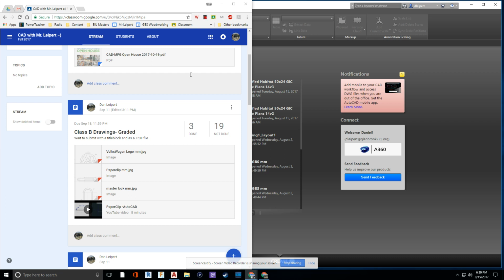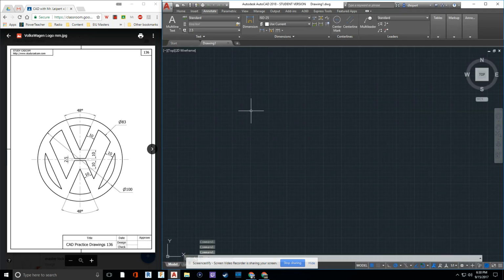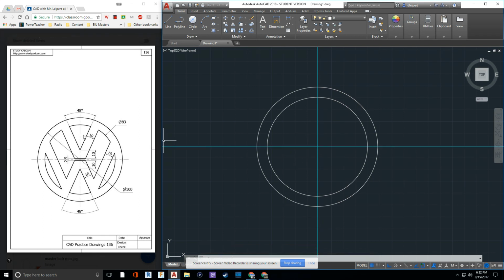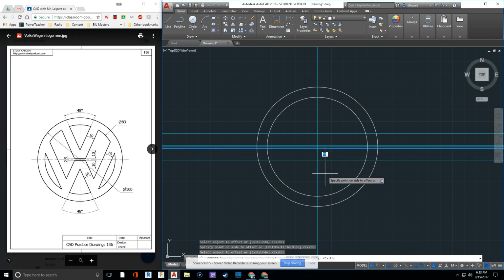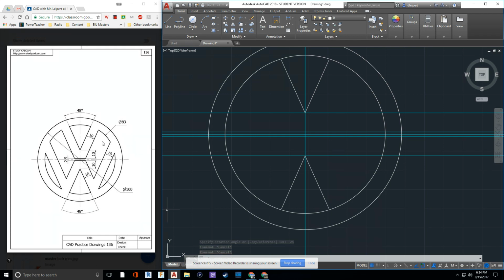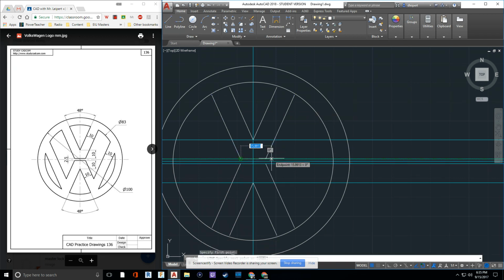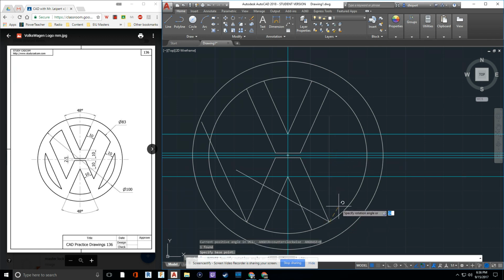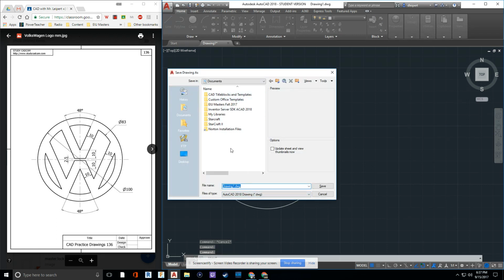Volkswagen Logo - AutoCAD